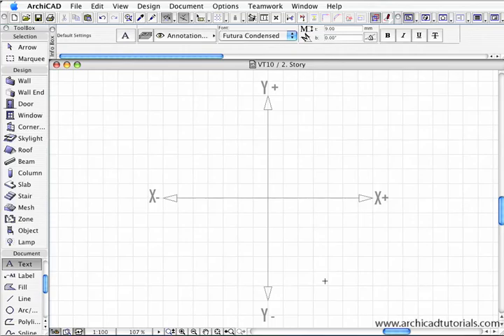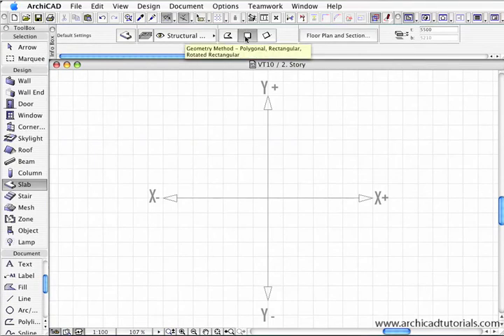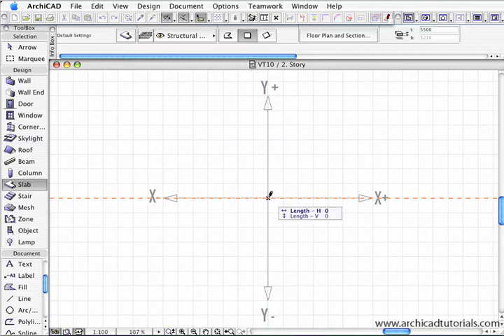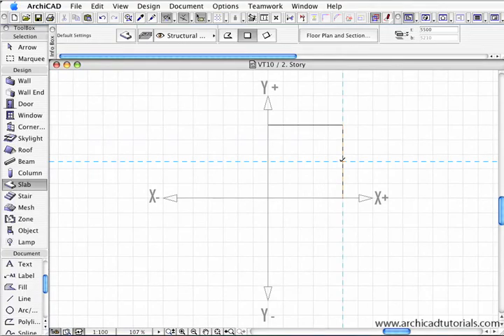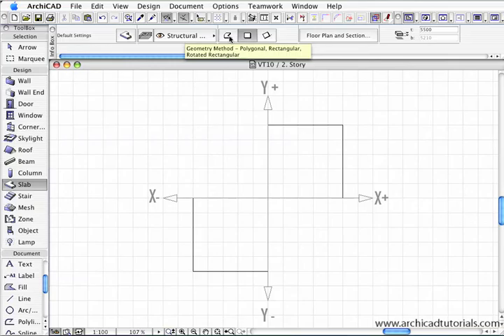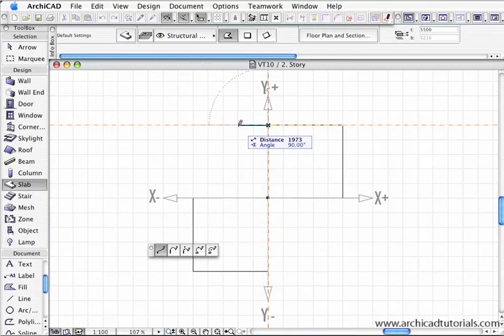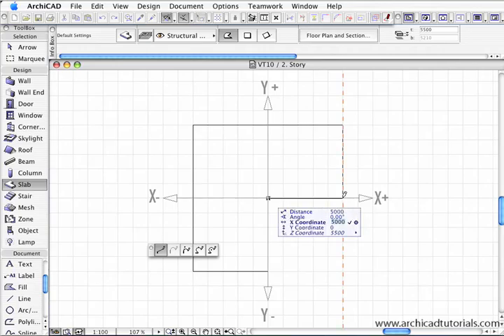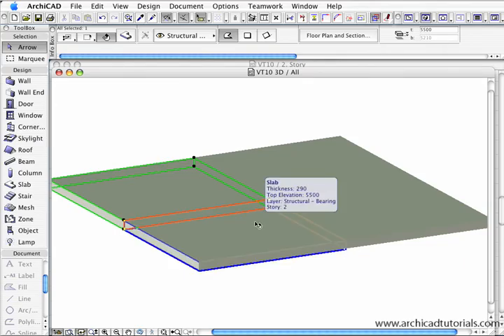TUTORIAL ARCHICAD - Slabs Defining